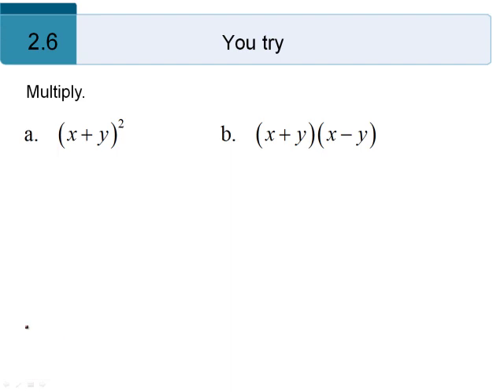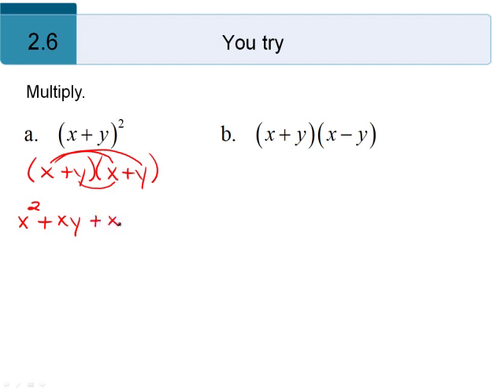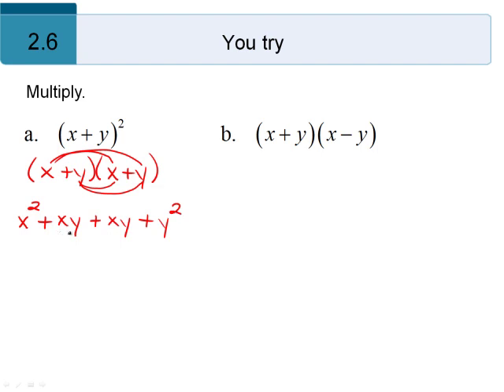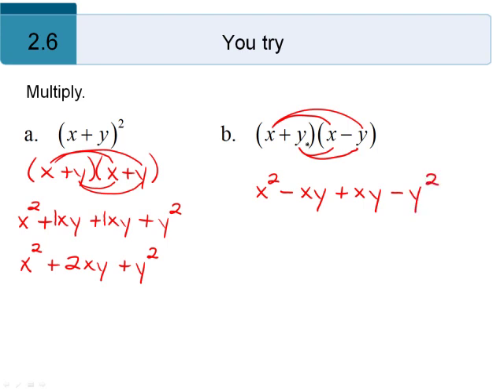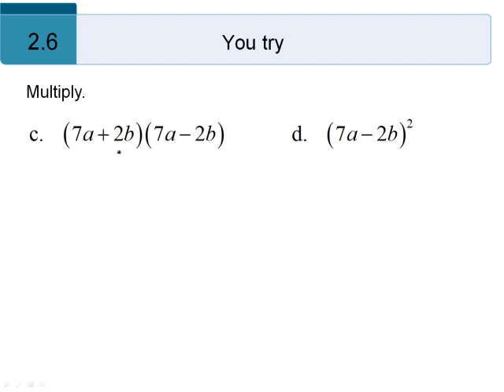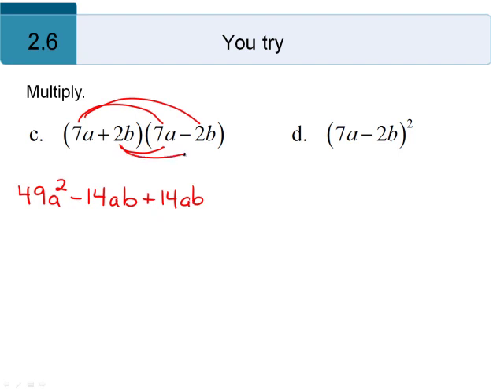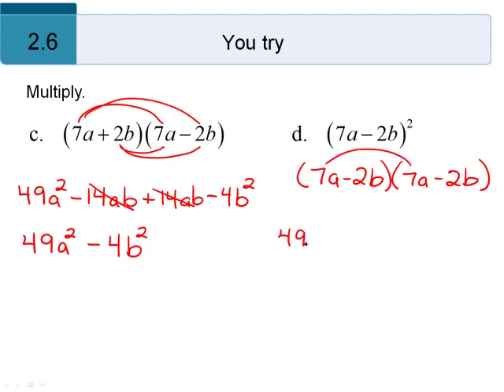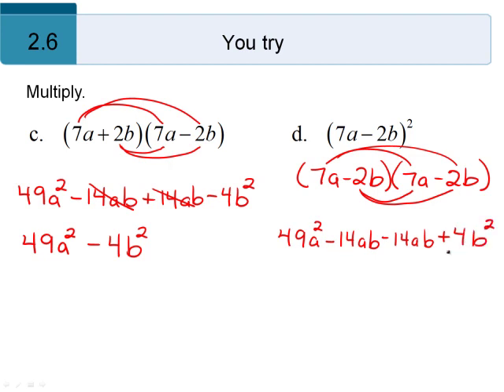0028 2 6 you trys